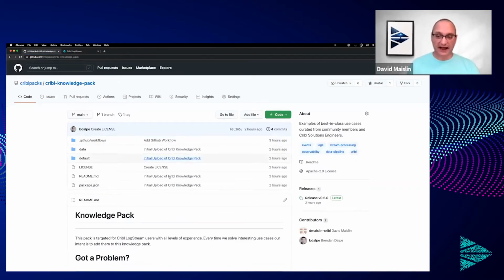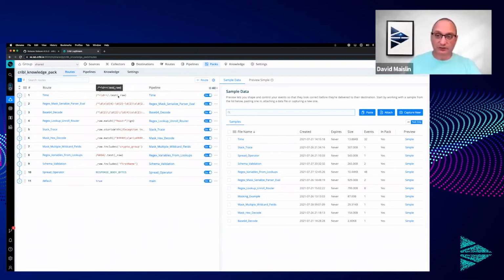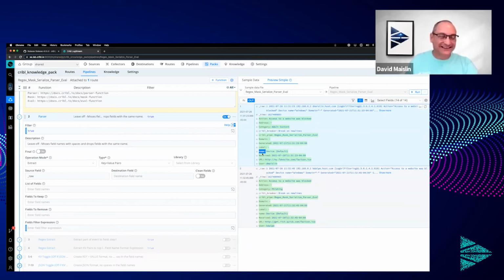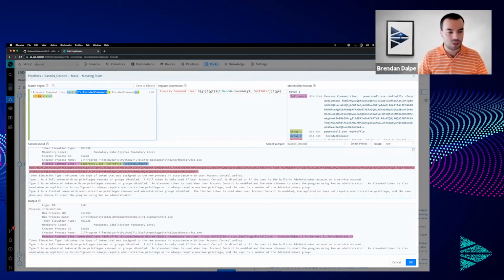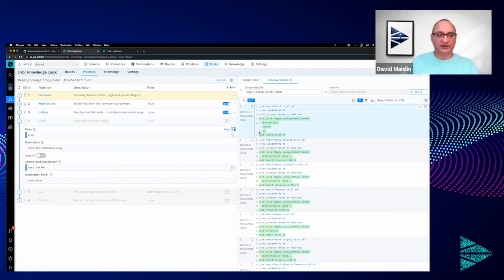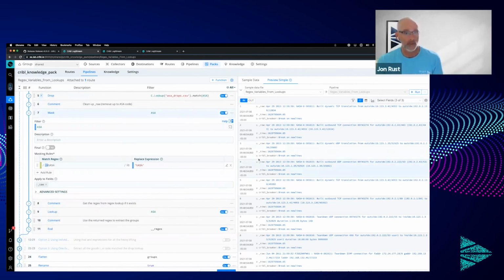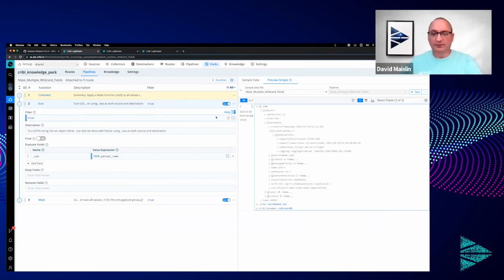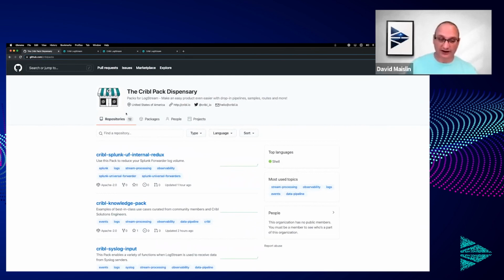Problem Solving and Troubleshooting with Cribl Stream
In this SE Office Hours about Problem Solving & Troubleshooting, we took the most complex & fun use cases and turned them into the Cribl Knowledge Pack to make it easy for customers to set up and configure.

## Follow Cribl